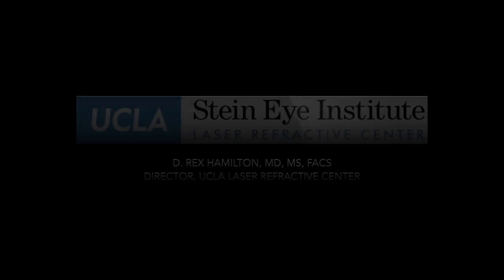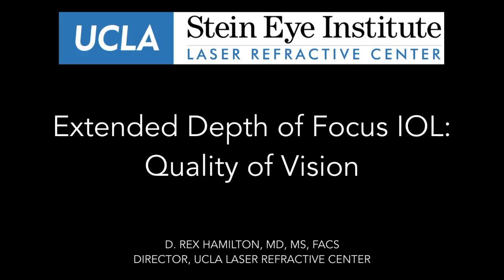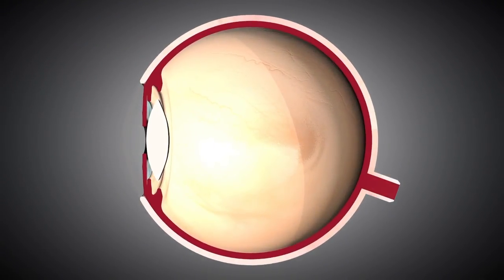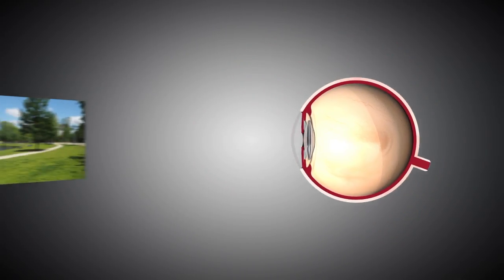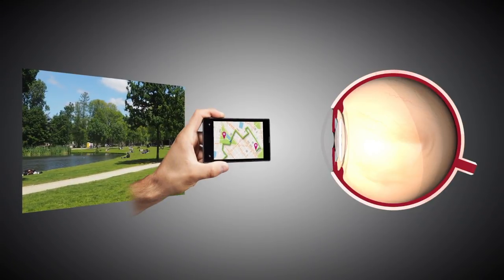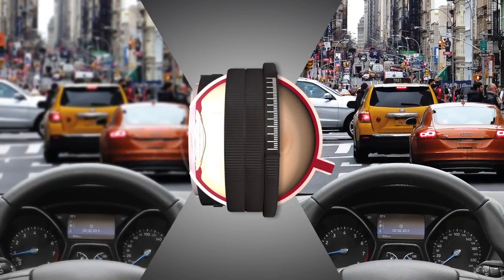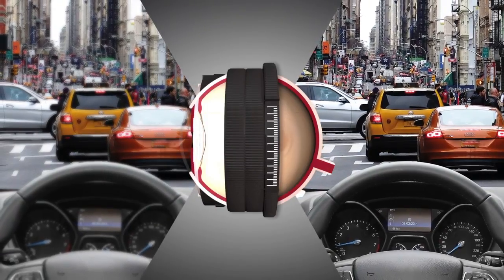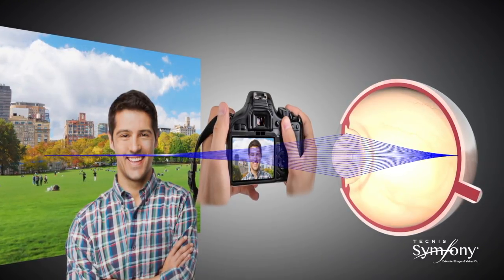Extended Depth Of Focus Lenses: Quality Of Vision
Dr. Rex Hamilton of the UCLA Laser Refractive Center explains the newly approved Extended Depth Of Focus intraocular lens (IOL). This wonderful new technology can allow for incredible vision as a result of cataract surgery.